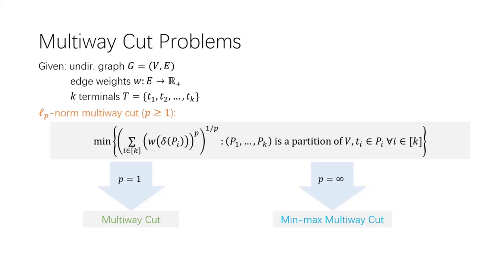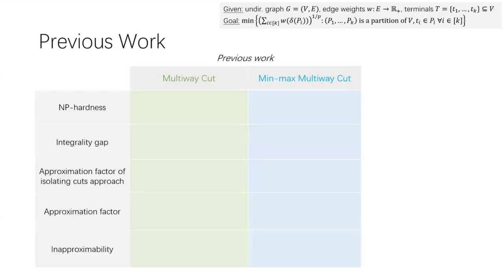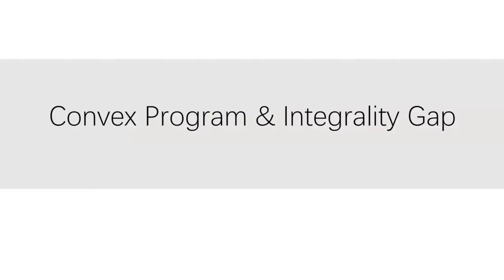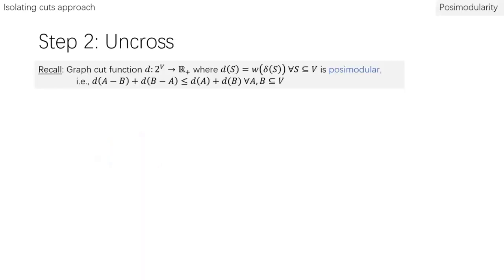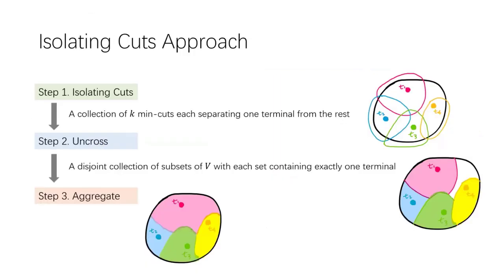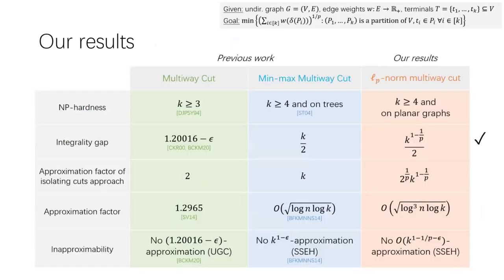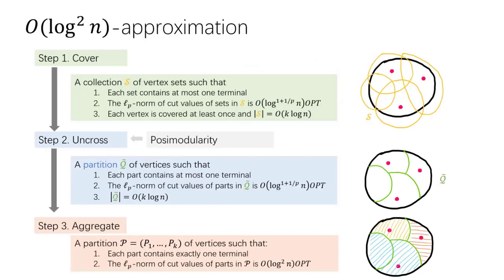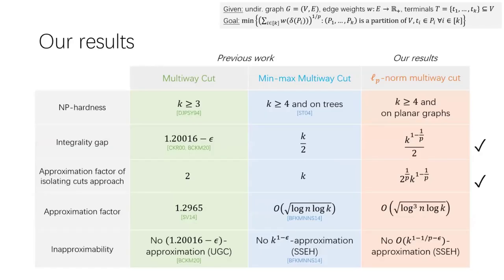Karthik Chandrasekaran: lp-Norm Multiway Cut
In lp-norm multiway cut, the input is an undirected graph with non-negative edge weights along with k terminals and the goal is to find a partition of the vertex set into k parts each containing exactly one terminal so as to minimize the lp-norm of the cut values of the parts. This is a unified generalization of min-sum multiway cut (when p = 1) and min-max multiway cut (when p = ∞), both of which are well-studied classic problems in the graph partitioning literature. I will discuss hardness results, integrality gap, and an O(log^2 n)-approximation for lp-norm multiway cut.
Joint work with Weihang Wang.